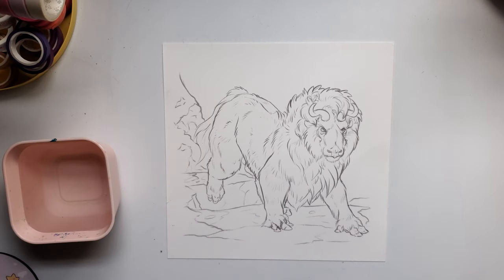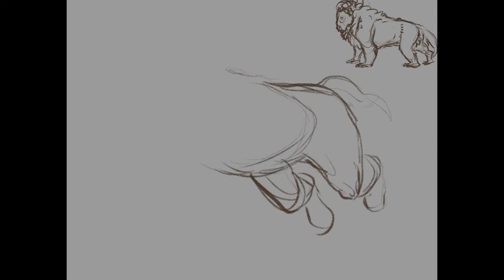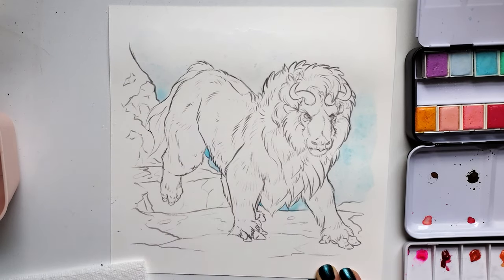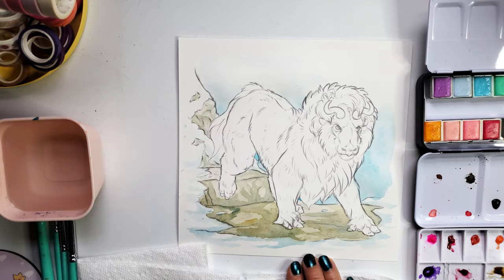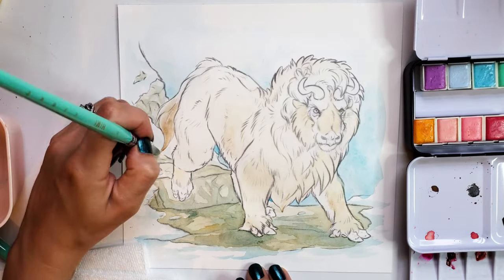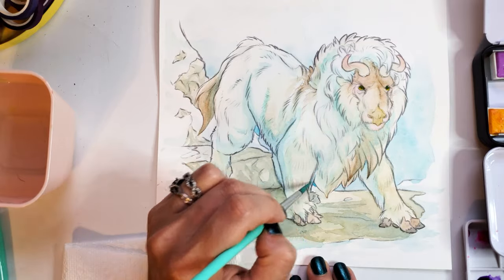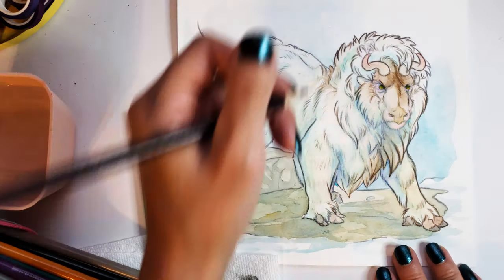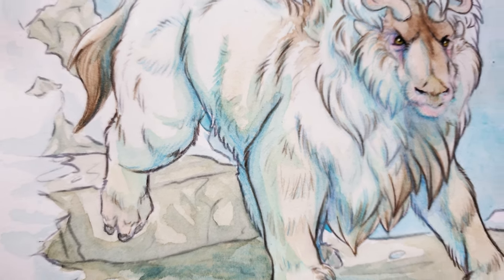Designing a CREATURE from 3 RANDOM Animals!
Hope you all enjoy this quick, random creature design! I combined a Japanese macaque, blue wildebeest, and helmet pigeon to end up with this critter!

Materials used:
Shinhan Watercolor
Fluid 100 Watercolor Paper
Prima Marketing Watercolor Confections: Pastel Dreams